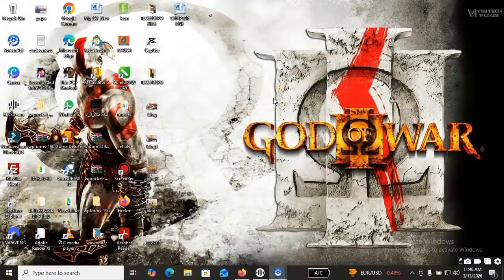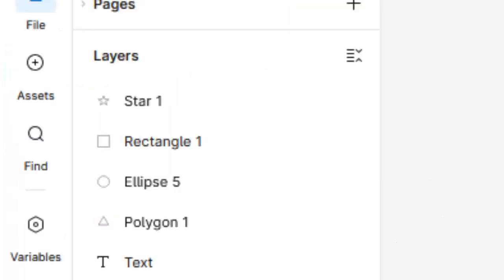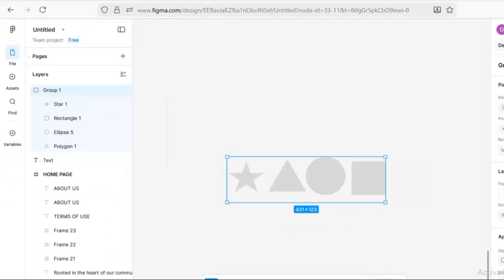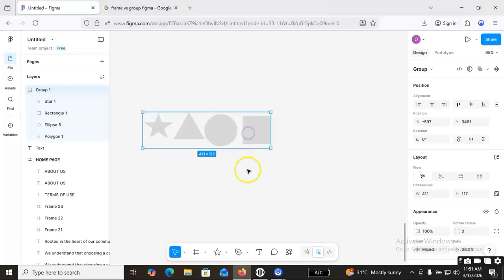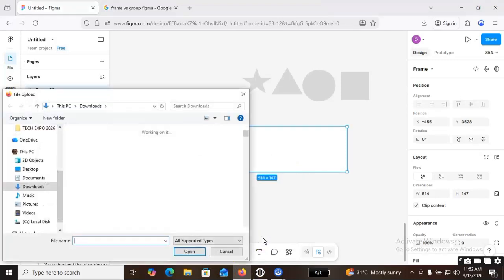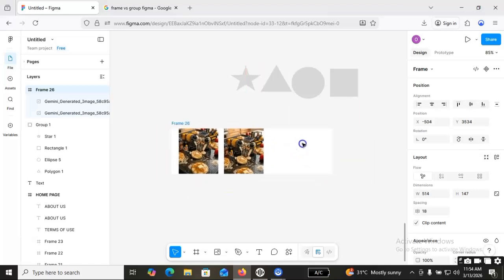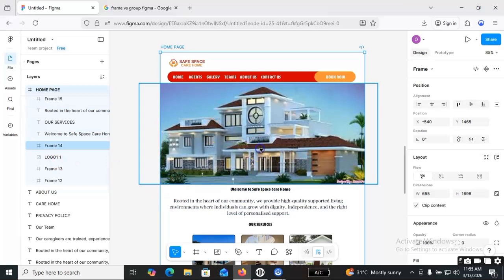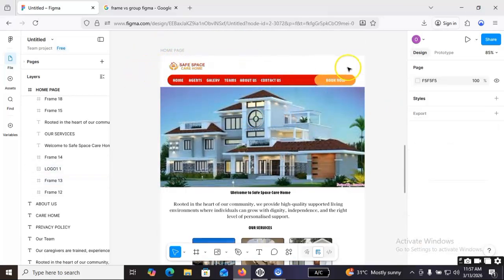Stop Grouping Everything! Learn Frames vs Groups in Figma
🚫 Stop grouping everything in Figma!
If you’ve been using Groups for every layout, you might be slowing down your design workflow without even realizing it.

In this video, you’ll finally understand the real difference between Frames and Groups in Figma and when to use each one like a pro.

Many beginners confuse these two features, but once you understand how Frames work with auto layout, constraints, and responsive design, your UI designs will become cleaner, more organized, and easier to scale.

✨ What you’ll learn in this video:

The key difference between Frames vs Groups

When to use Groups in your design

Why Frames are more powerful for layouts

How Frames help with responsive UI design

The common mistake most Figma beginners make

Whether you're a beginner UI/UX designer or just starting with Figma, this quick tutorial will help you design smarter and faster.

💡 By the end of this video, you’ll know exactly when to use Frames and when Groups are enough.

🔥 If you enjoyed this tutorial:
💬 Comment your biggest challenge in Figma